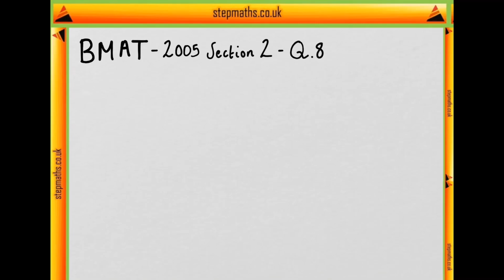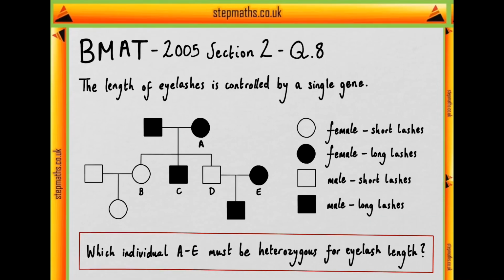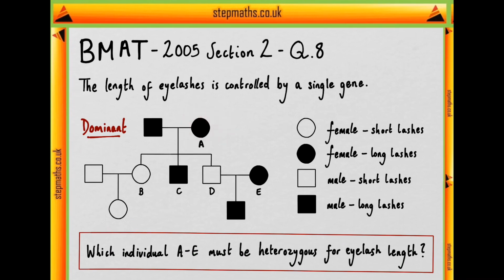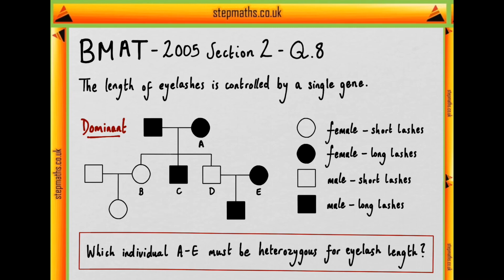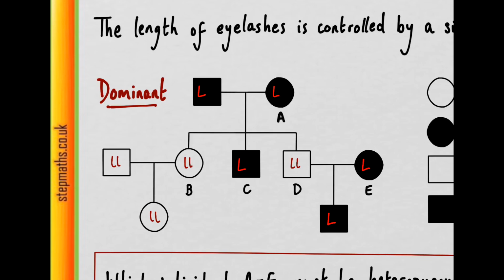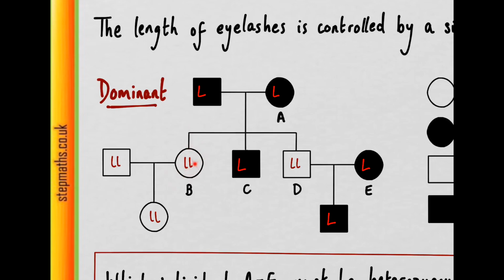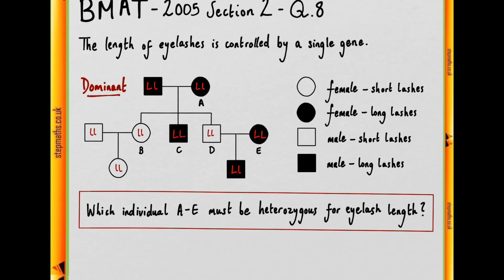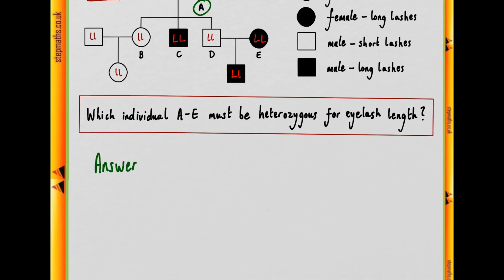BMAT 2005 Section 2 - Q08 Bio - Eyelash Length - Worked Solution